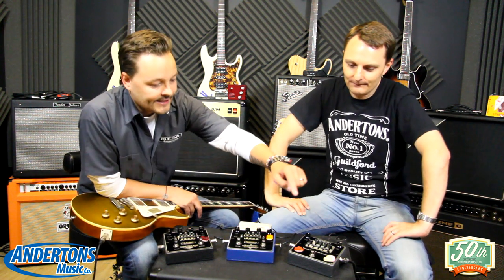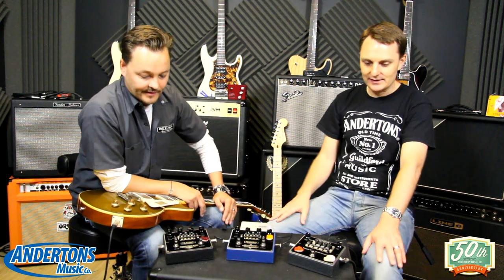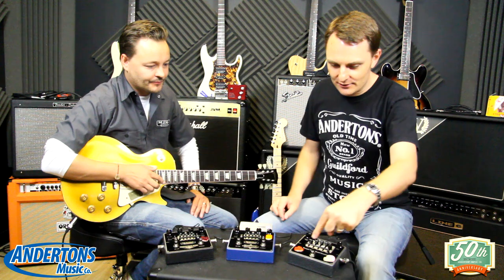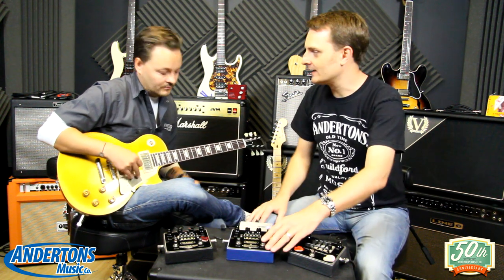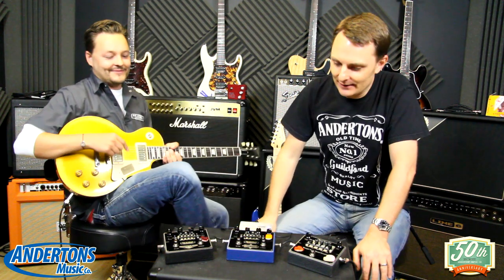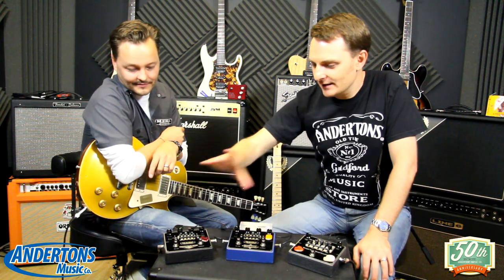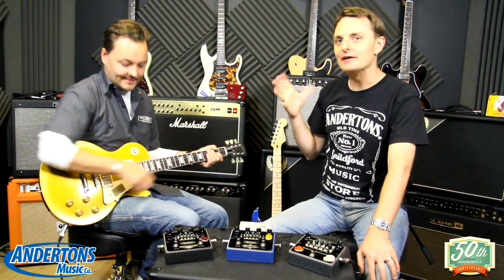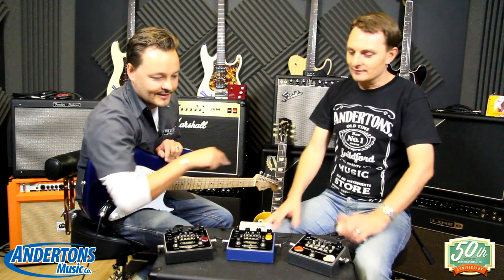Mesa Boogie Graphic EQ, Flux Five and Throttle Box Pedals Review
👆 Pete joins the Cap for a quick run through of the 3 new Graphic EQ pedals from Mesa Boogie, released in the summer of 2014.

All the pedals were played through clean Fender Deluxe Reverb and the guitars were a Gibson Custom Shop Gold Top Les Paul & a Mex Fender Strat.

Let us know what you think is best!

Click on these links to find out more…